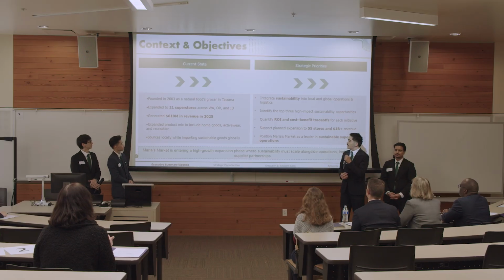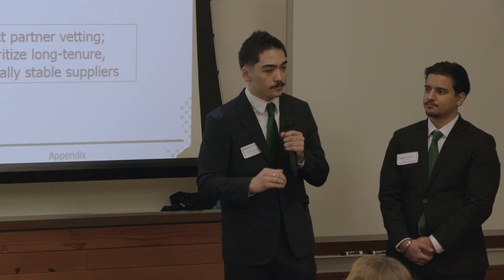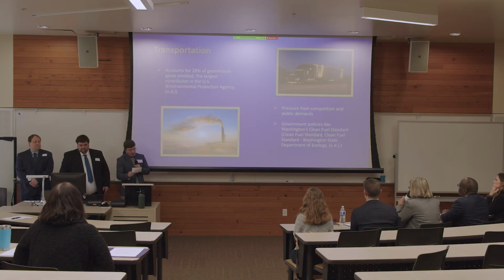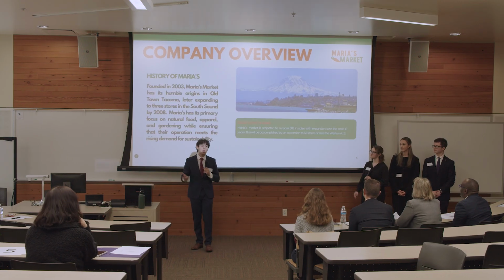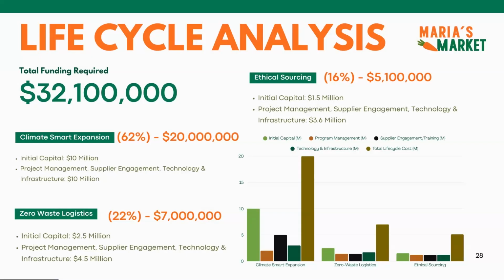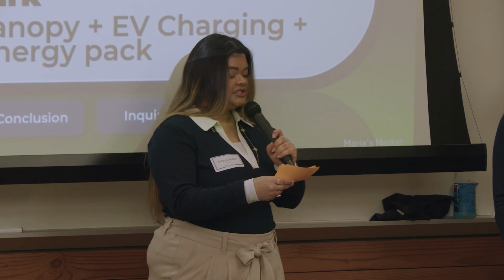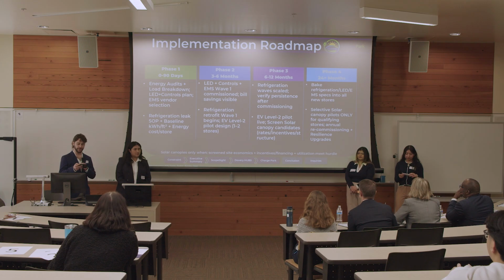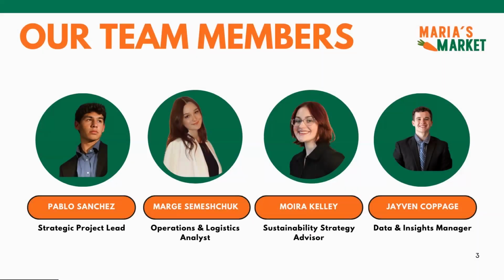Milgard Internal Case Competition on Social Responsibility 2026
Intro 00:00
Rules 01:35
Team A 02:46
Team B 27:20
Team C 45:06
Team D 01:08:45
Judge's Decisions 01:32:28